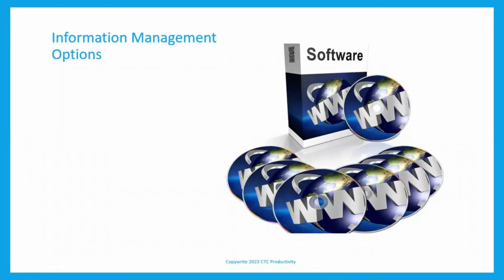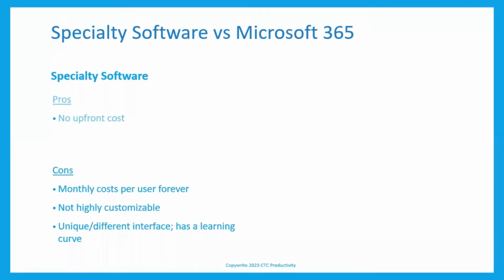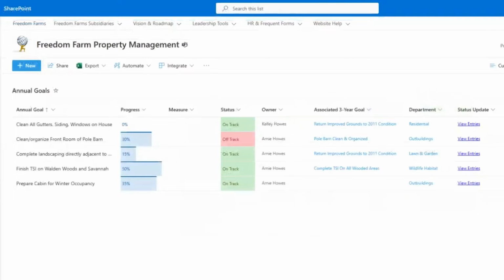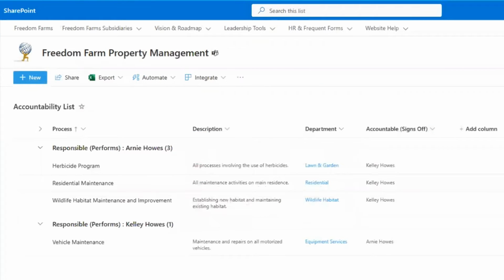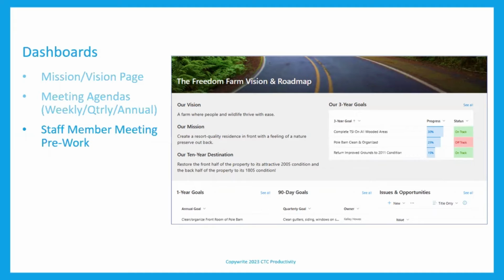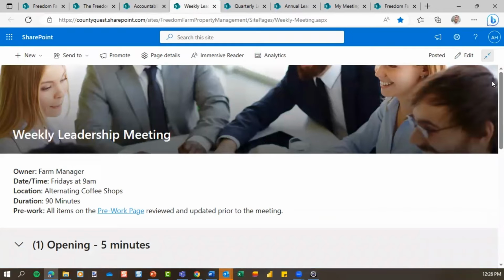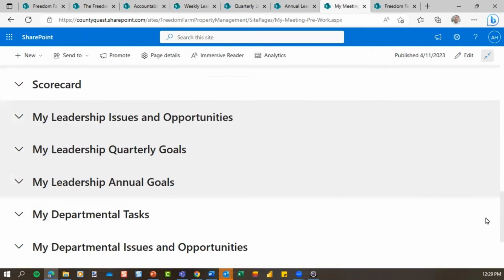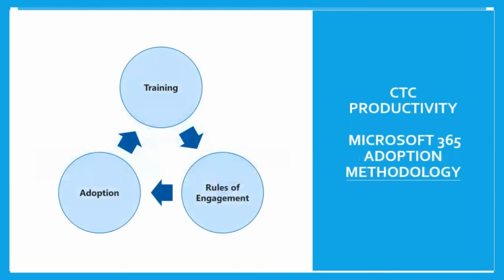EOS® Project Management Leveraging Microsoft 365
Why pay for third-party software to manage EOS® information when Microsoft 365 can do it all? Join us to learn how to leverage 365 to efficiently manage EOS in your organization.

In this session, learn how to:
- Use Microsoft 365 to manage EOS
- Ensure seamless execution of tasks arising from EOS meetings
- Streamline EOS data entry and maintenance

0:00 Webinar Background Information
4:05 Webinar Begins / EOS® Project Management Leveraging Microsoft 365
32:11 Q&A